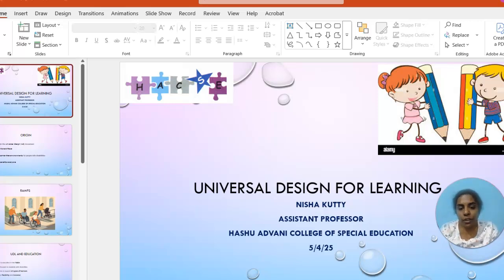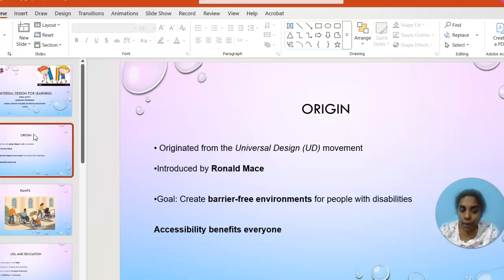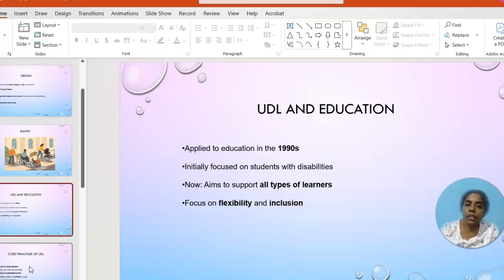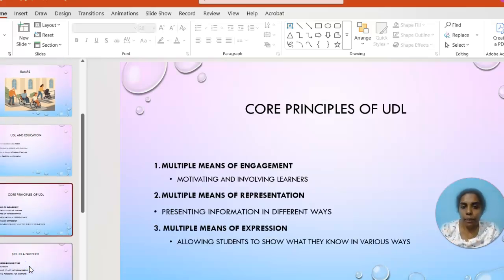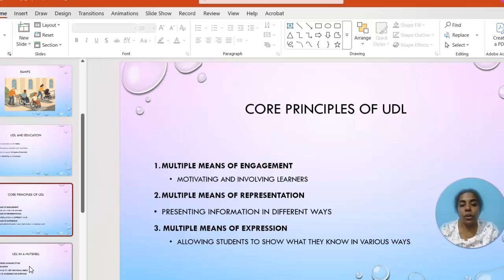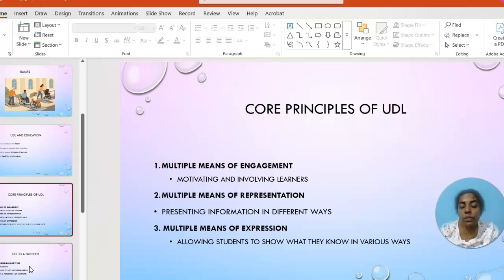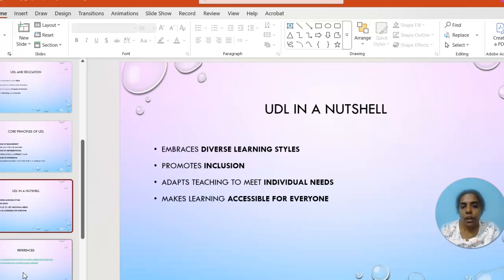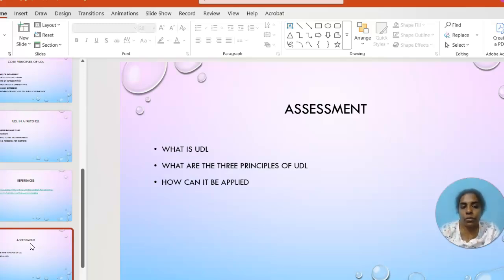Learning Capsule 2 :UDL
By
Ms. Nisha Kutty
Asst. Prof. HACSE